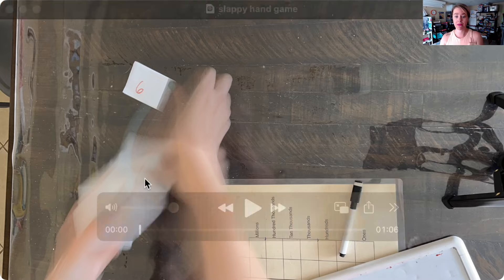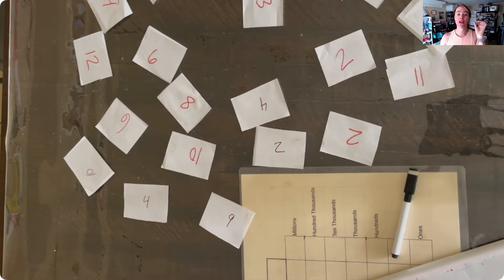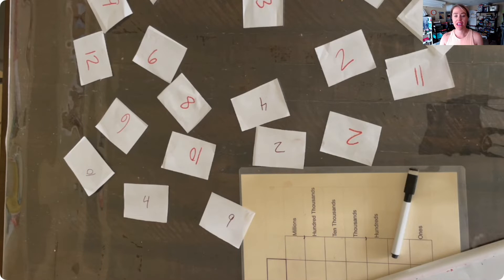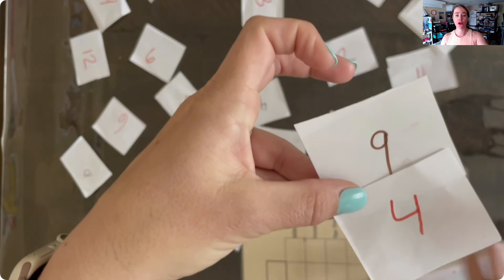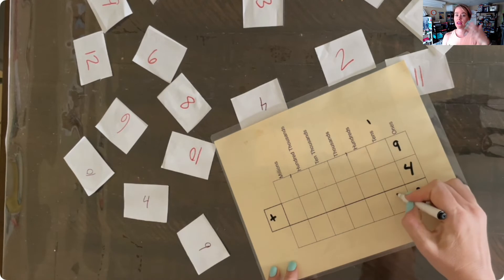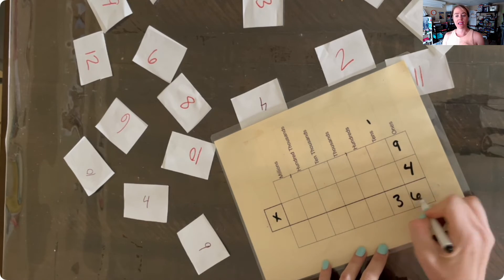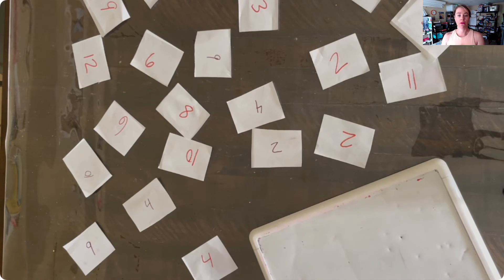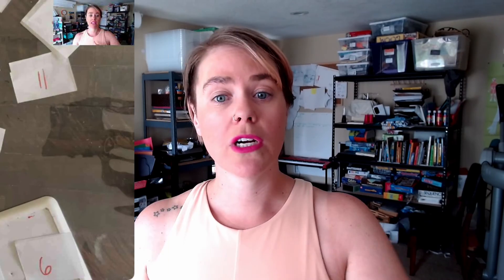FUN Easy Cheap Math Games Kids ACTUALLY Like Doing! SLAPPY HANDS!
Showing you how to teach math in a fun way! This math fact game will have your kids so excited about math and bonus it's cheap and easy to do!

In this video, I'll show you a cheap and easy game to help kids practice their math facts and fluency. I'll use slappy hands and paper, that's it!  Did you know adding in movement increases learning up to 90% and this is no exception. Not only will you children love this and ask to play it they will retain the math facts and enjoy practicing! It can be used for counting, addition, subtraction, and multiplication. These games aren't just about practicing math skills; they're about fostering a love for numbers and problem-solving in a playful and interactive way.

This game is great for new learners as well as older elementary kids who need more practice. As a mom of 3 neurodivergent children I also share tips to help kid with learning disabilities such as ADHD, dysgraphia, and dyscalculia.

Whether you're a teacher looking for innovative ways to engage your students in the classroom or a parent seeking creative activities to reinforce math concepts at home, this video has you covered. So grab some dice, gather your friends or family, and let's roll into the world of math fun together!

$5 Seller Success - Fundamentals - Get it FREE with ANY purchase - Code BOGO

* I do get paid if you purchase through my link. But I only have link for products I stand behind.

Products I use in my business

00:00 Introduction
00:30 Materials
02:14 How To Play